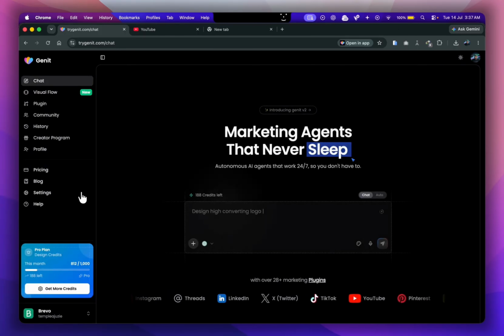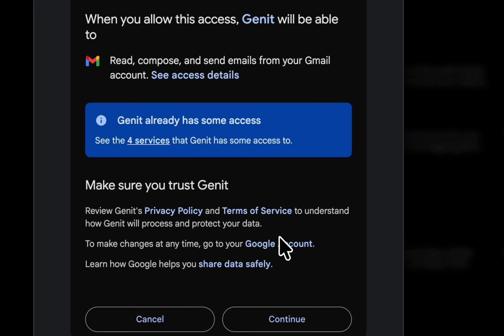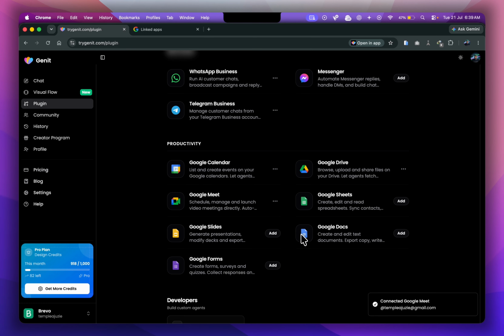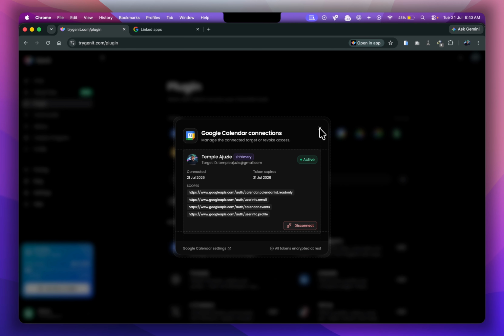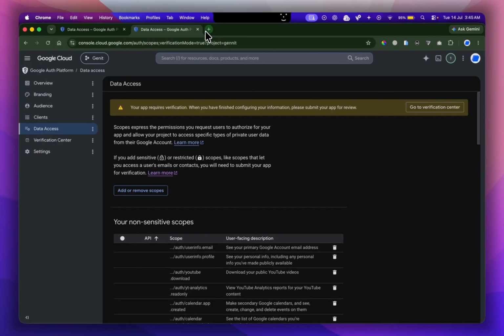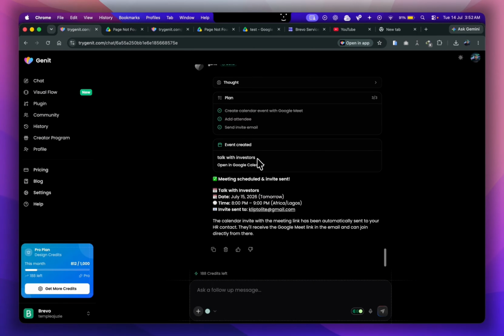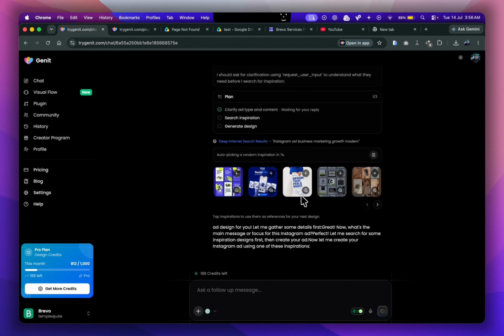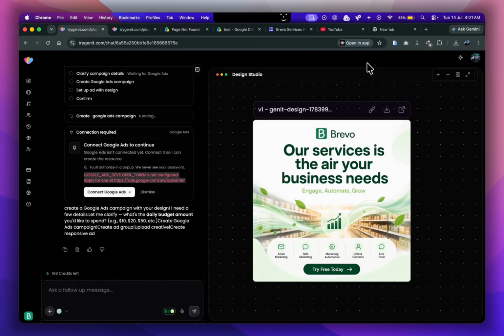New Update on Genit